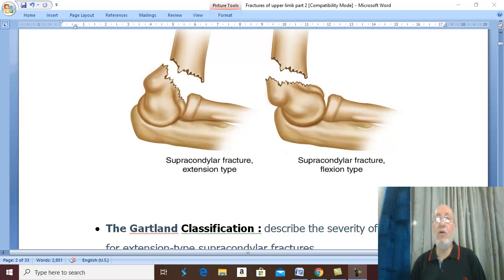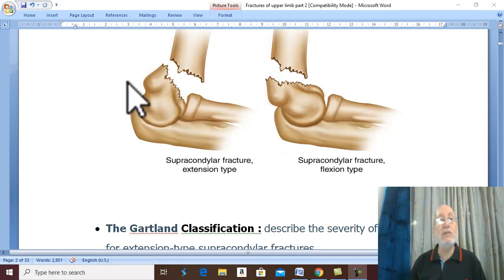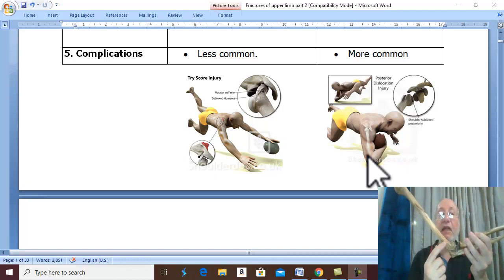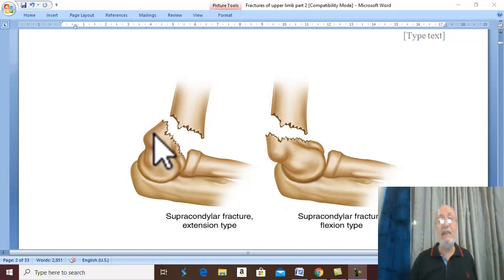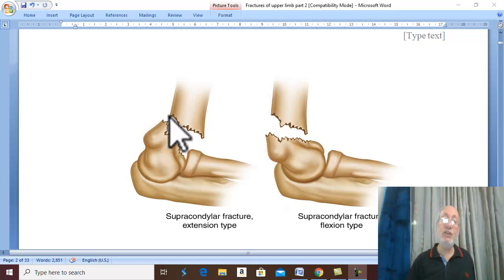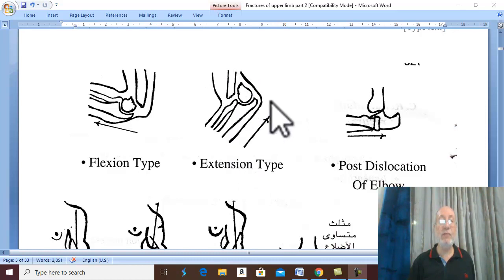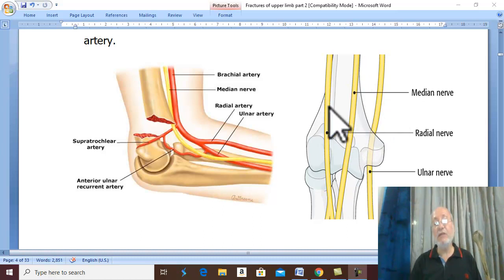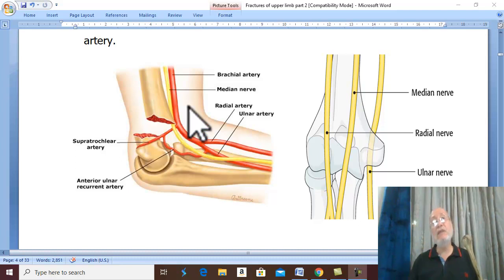Orthopedic in English 15 ( Supracondylar fracture of humerus , part 1), by Dr.Wahdan